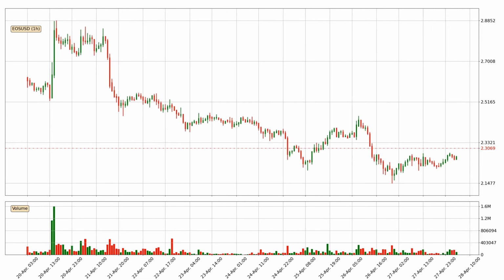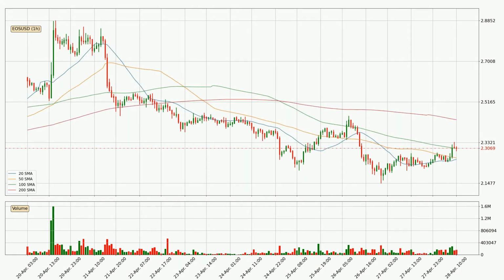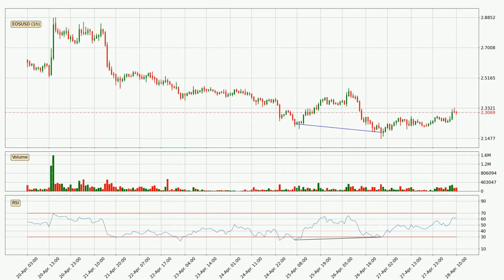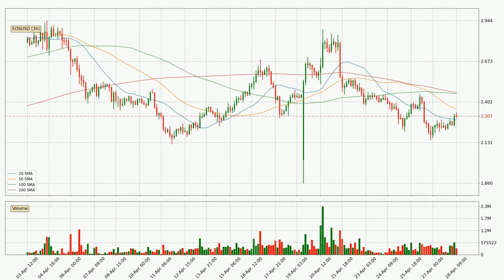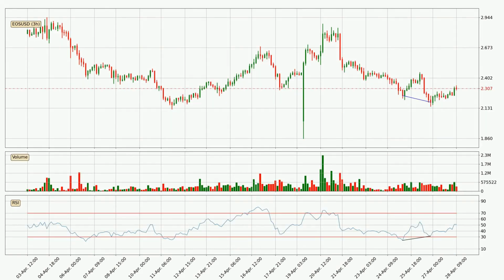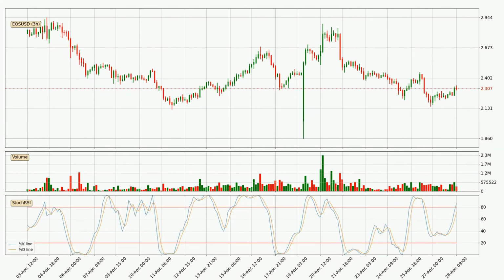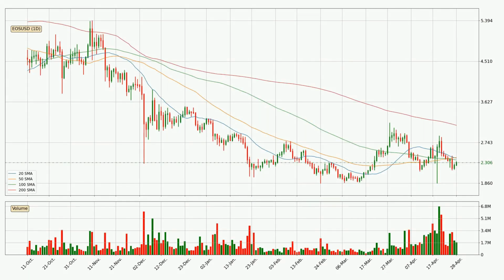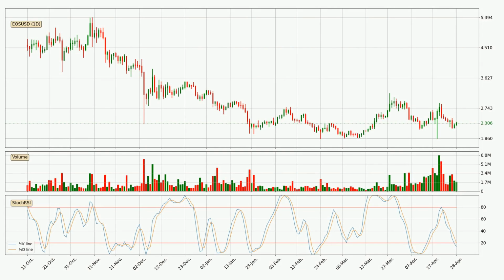EOS Up 2.1% 🔺. Further Move Up For EOSUSD?? | FAST&CLEAR | 28.Apr.2022